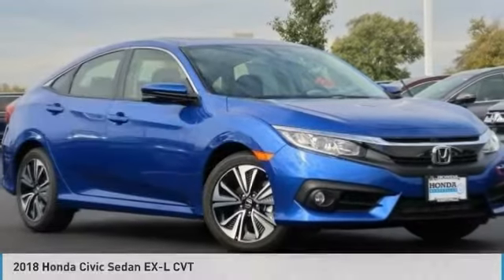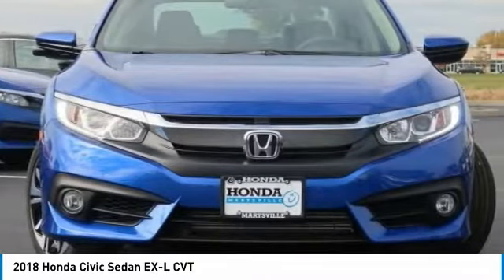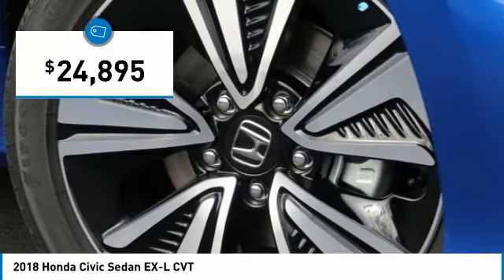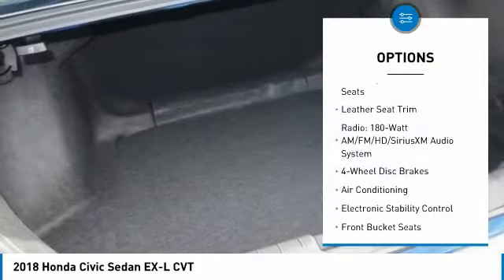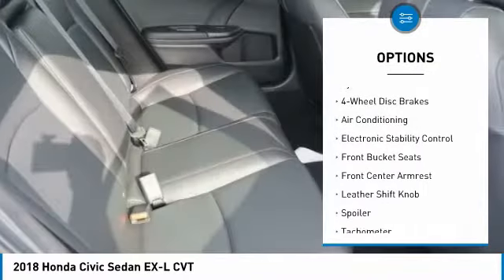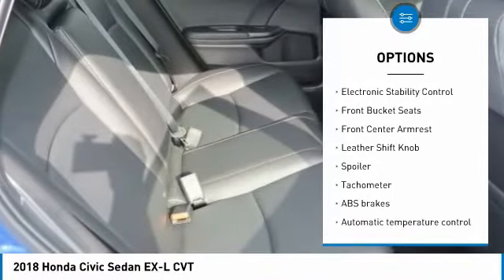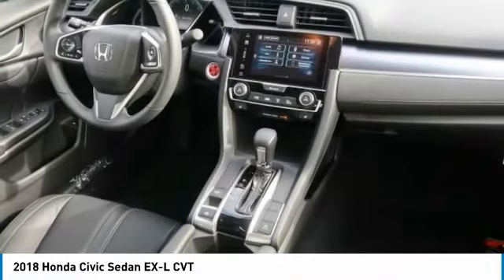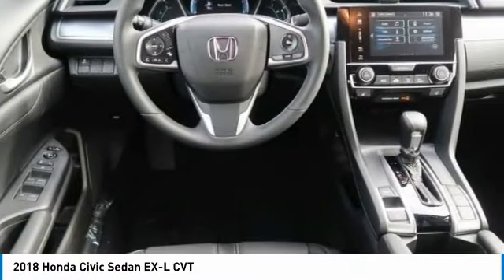2018 Honda Civic Sedan Marysville, Dublin, Delaware, Worthington, Marion, OH JX033958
Aegean Blue Metallic New 2018 Honda Civic Sedan available in Marysville, Ohio at
2018 HONDA CIVIC SEDAN Marysville, OH
Stock# JX033958

Honda Marysville
640 colemans Crossing Blvd

*DESIRABLE FEATURES:* BACKUP CAMERA, BLUETOOTH, MOONROOF, LEATHER, HEATED SEATING, REMOTE START, a TURBO, MULTI-ZONE AC, KEYLESS ENTRY, and FOG LIGHTS.

**FULL ON SCREEN DASH DISPLAY NAVIGATION with Smart Phone!**

*iPhone and Android Features:*Don't want to spend the extra money on Factory Navigation? Well this Vehicle is compatible to have Full On Screen Dash Display Navigation by plugging in your iPhone or Android phone (Apple CarPlay and Android Auto!) iPhone- iOS 7.1 or later, iPhone5 or later. iPhone Maps, Messaging, Phone, Music and compatible 3rd Party Apps. Android- 5.0 or Higher. Google Maps, Google Now, Phone, Messaging, Music and Numerous Popular Aps. Make Sure to Check the PHOTOS Above and VIDEO to See It!

*TECHNOLOGY FEATURES:* This Honda Civic Sedan Includes Satellite Radio, Steering Wheel Audio Controls, Keyless Start, an Anti Theft System, an Auxiliary Audio Input, a High-Definition Radio, an MP3 Compatible Radio, and an AM/FM Stereo

*STOCK# JX033958 * Honda Marysville has this 2018 Honda Civic Sedan EX-L CVT ready for sale today with an additional *89 Other Civic Sedans Like This In Stock!* Don't forget Honda Marysville WILL BUY OR TRADE FOR YOUR VEHICLE, MOTORCYCLE and/or ATV!

Honda Marysville serves Columbus, Gahanna, New Albany & Westerville OH. You can also visit us at, 640 Coleman's Blvd Marysville OH, 43040 to check it out in person!

*MECHANICAL FEATURES:* Scores 42.0 Highway MPG and 32.0 City MPG! This Honda Civic Sedan comes Factory equipped with an impressive 1.5 l engine, an variable transmission.

*INTERIOR OPTIONS:* Automatic Climate Control, a Sunroof, a Power Drivers Seat, Power Moonroof, a Leather Wrapped Steering Wheel, an Adjustable Steering Wheel, a Driver Illuminated Vanity Mirror, Illuminated entry, Air Conditioning, a Pass-Through Rear Seat, Bucket Seats, a Passenger Illuminated Visor Mirror, Rear Seat Center Armrest, Floor Mats, a Beverage Holder(s), a Bench Seat, a Tilt Steering Wheel, a Split Folding Rear Seat, Vanity Mirrors, and a Rear Window Defroster

*EXTERIOR OPTIONS:* Aluminum Wheels, an Auto Headlamp, and a Spoiler / Ground Effects

*SAFETY OPTIONS:* Electronic Stability Control, a Back-Up Camera, Daytime Running Lights, Brake Assist, Overhead airbag, Occupant sensing airbag, a Rear Head Air Bag, Delay-off headlights, Anti-Lock Brakes, a Drivers Air Bag, an Auto Dimming R/V Mirror, a Front Head Air Bag, Child Proof Locks, a Front Side Air Bags, a Passenger Air Bag Sensor, and a Passenger Air Bag